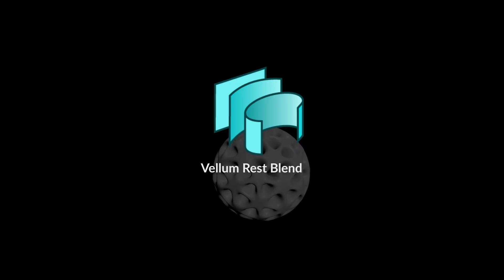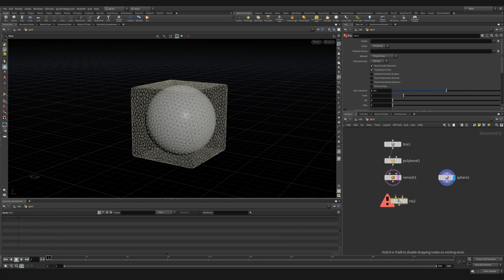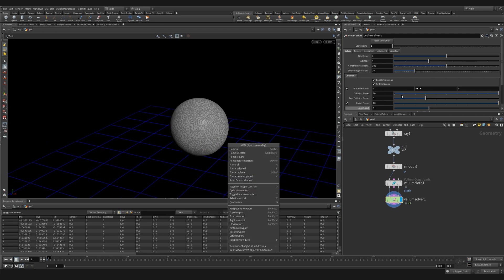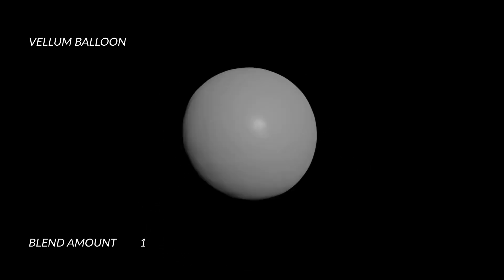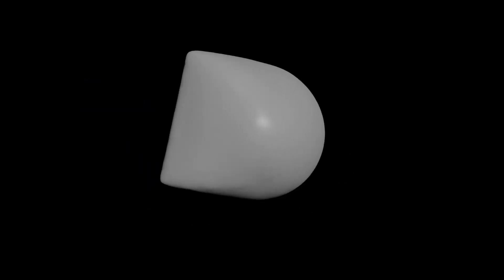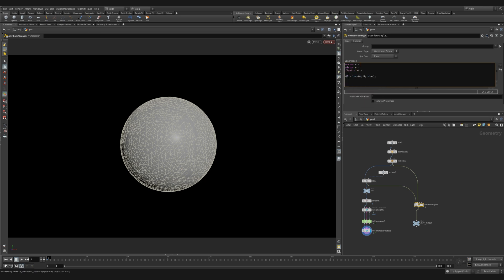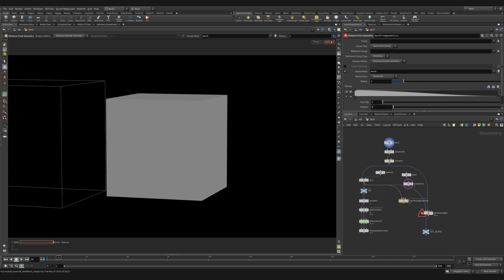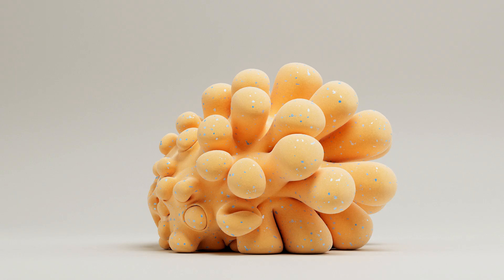08 | Vellum Nodes | Rest Blend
Vellum Rest Blend lets you morph between different rest states of geometry updating the constraints for you to achieve interesting results. You can set up the rest blend up in SOPS or in DOPS. Learn the difference between these two methods.